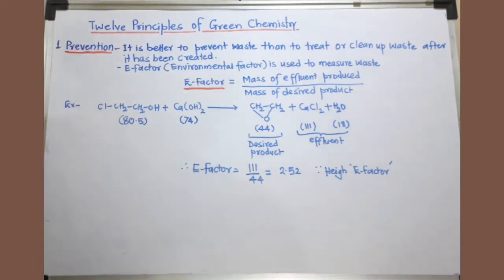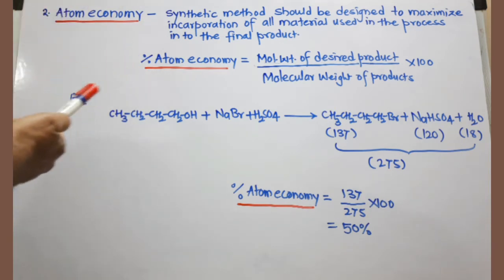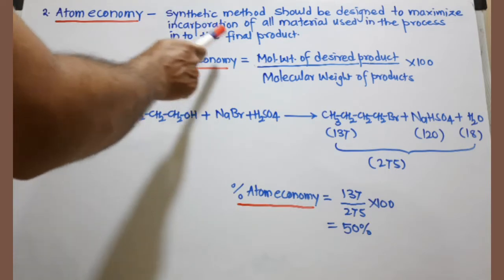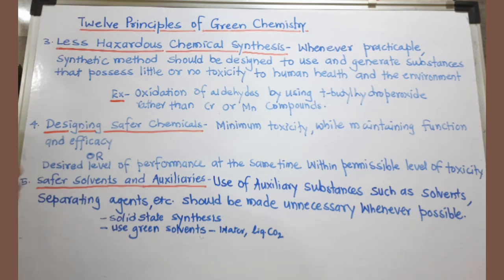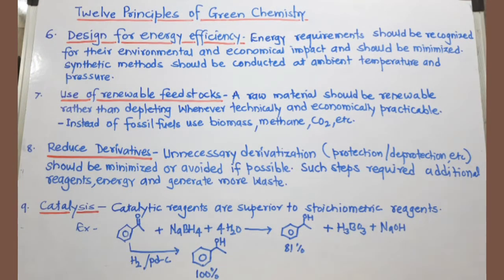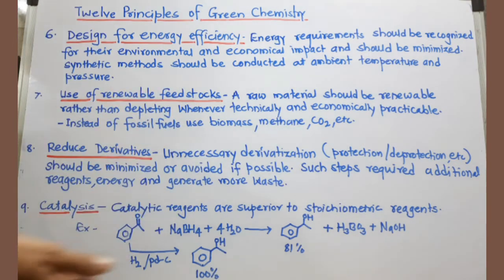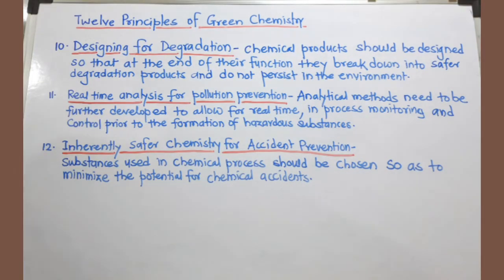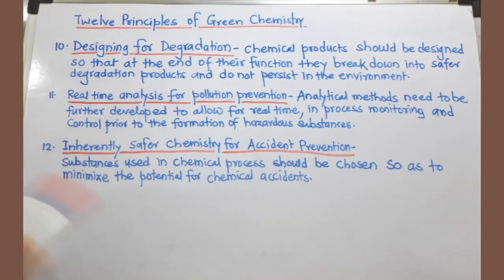Twelve Principles of Green Chemistry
Twelve principles of green chemistry are recommended to make the organic synthesis environmental friendly and less possible toxic to the human health. Paul Anastasia and John Warner are the key scientists in the development of these twelve principles of green chemistry.
Prevention,atom economy, less hazardous chemical synthesis, designing safer chemicals, safer solvents and auxiliaries,design for energy efficiency,use of renewable feedstock, reduce derivatization, catalysis,design for degradation, real time analysis for pollution prevention and inherently safer chemistry for accident prevention. These are the 12 principles of green chemistry.